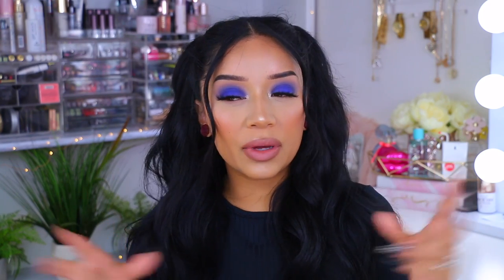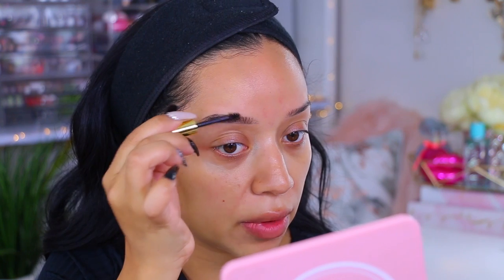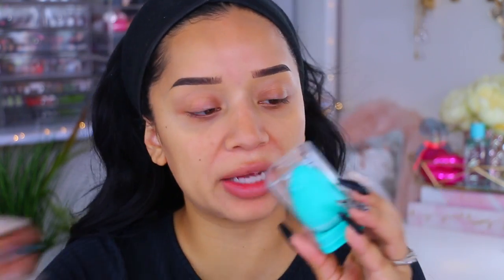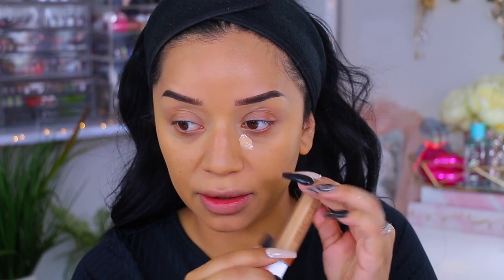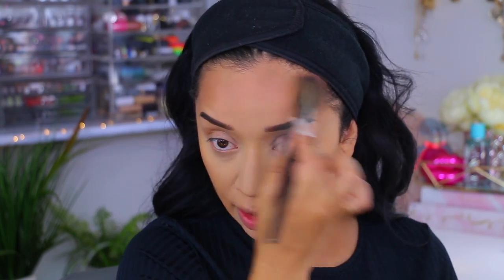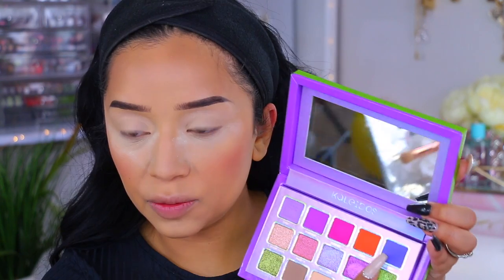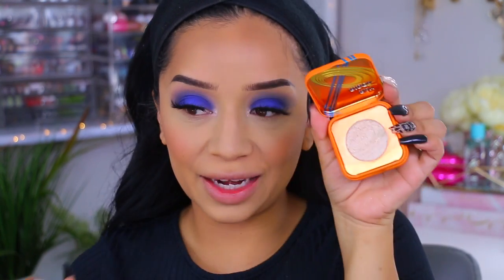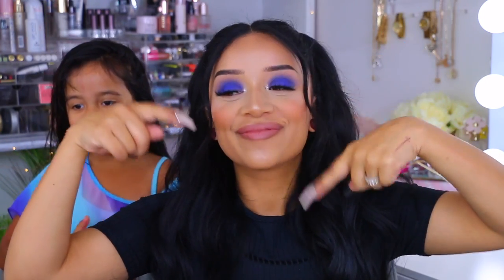FULL FACE OF UNDERRATED HIGH END MAKEUP 2020 | KALEIDOS MAKEUP, THE BEAUTY CROP + MORE! ohmglashes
FULL FACE ON UNDERRATED HIGH END MAKEUP 2020 | BEAUTY MAKEUP BRANDS YOU MUST TRY!

The Beauty Crop Good Brow Day Brow Set "Ebony"
Benefit Hello Airstick Foundation 5 & 6
The Beauty Crop Bronzer "Sardinia Sand"
Kaleidos The Escape Pod Eyeshadow Palette
The Beauty Crop liquid lip "Rum & Raisin"
Pop Beauty Makeup Magnet Mist

ABOUT ME: 😊